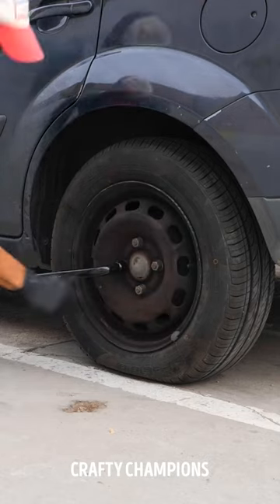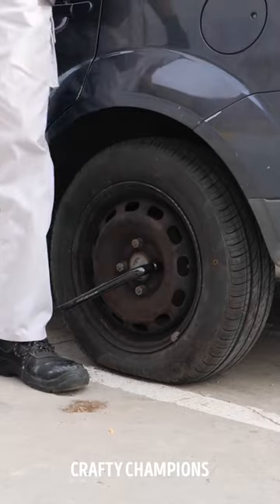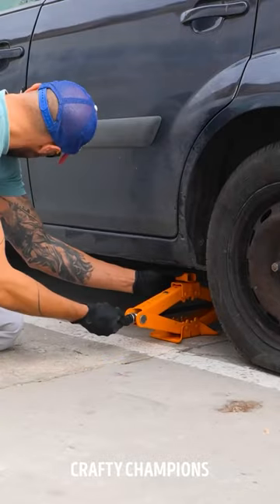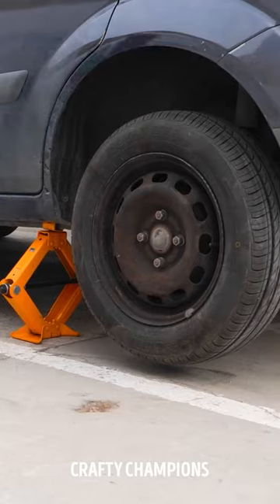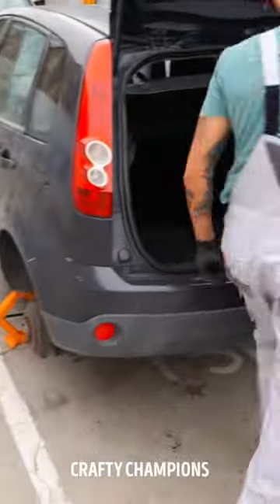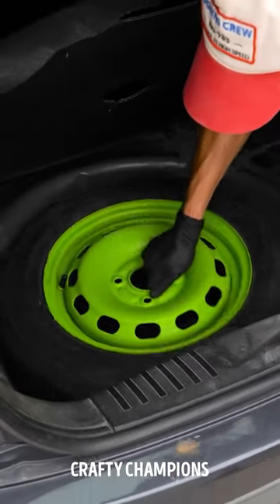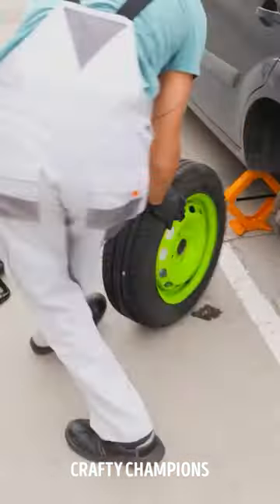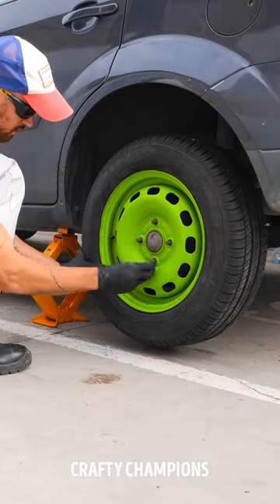How to change a car wheel 🚗 by Crafty Champions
◉ 5-Minute Crafts:    / @5minutecraftsyoutube
◉ 5-Minute Crafts DIY: ​    / @5minutecraftsdiy
◉ 5-Minute Crafts PLAY: ​   / @5minutecraftsplay